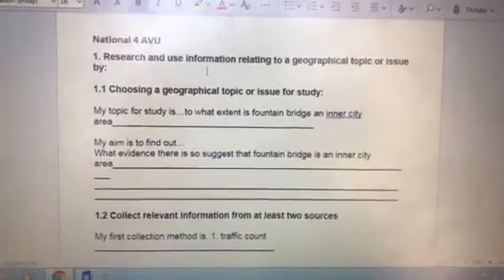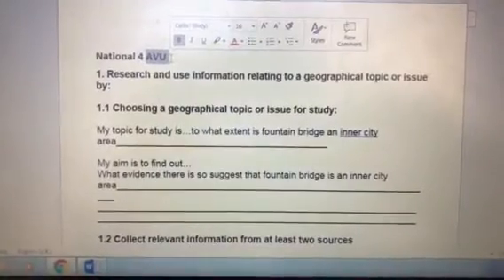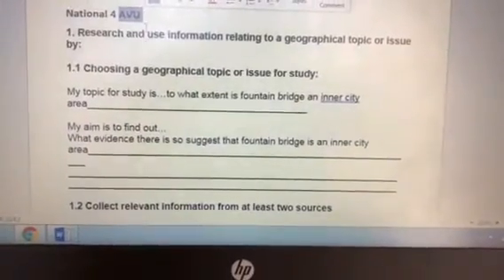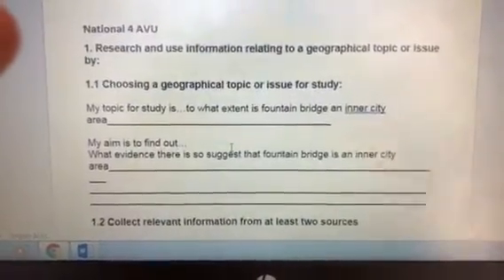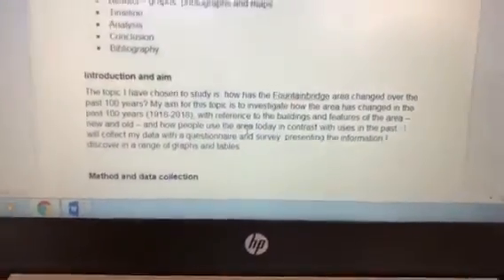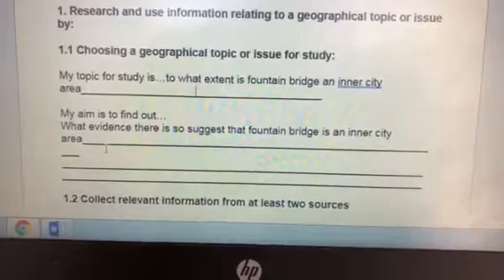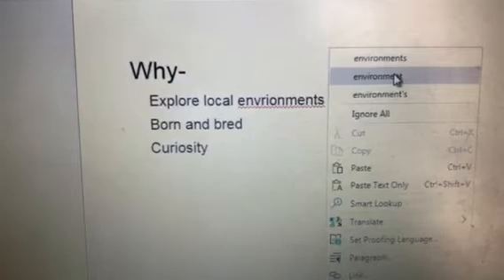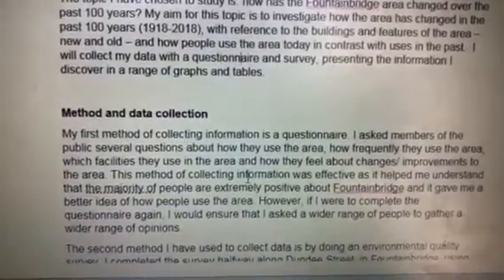How to write an introduction part 1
National 4 AVU report